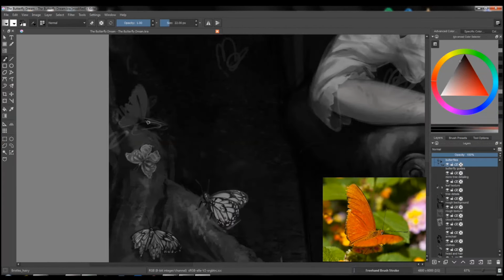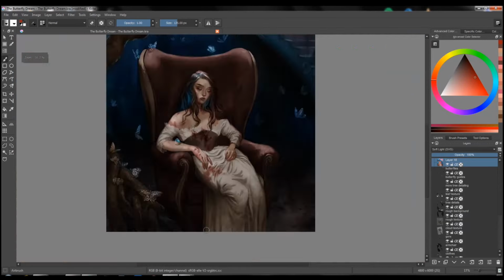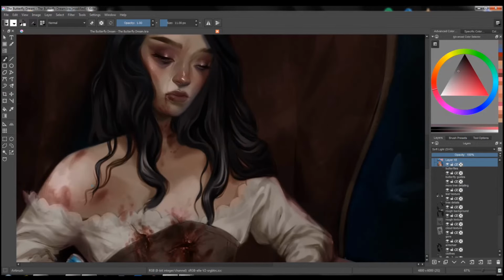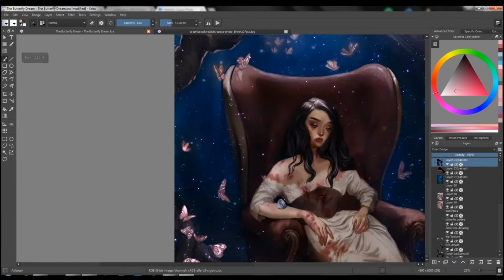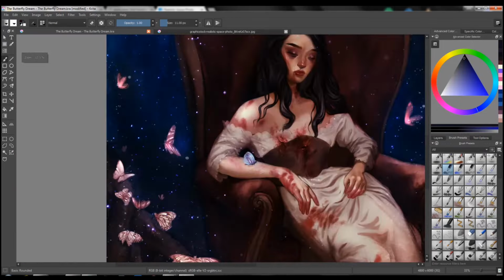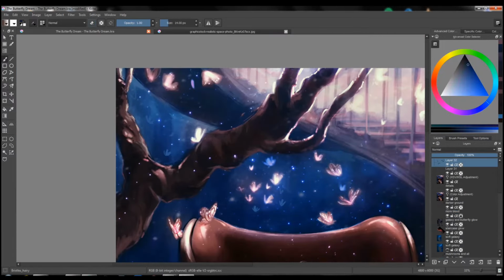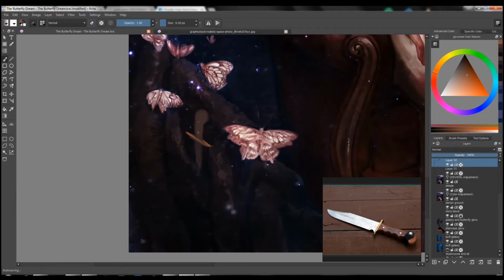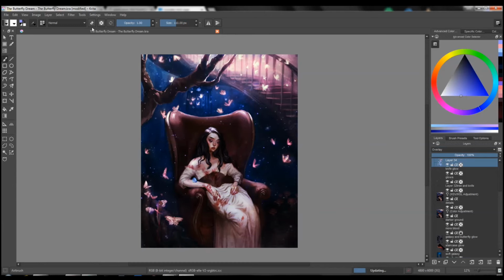PAINTING A DREAM| "The Butterfly Dream"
Edited 2024: This was a privated video on my channel, now public again! Youtube deletes comments on privated videos, but I would love if you helped me fill them back up again 🫶  The video lies about the subject matter-- this dream is about my grandma rotting under my bed 🤍 I had a lot of nightmares about her rotting in parts of the house, decapitated heads, rotting in this chair. Cool cool

MUSIC- I Need To Start Writing Things Down by Chris Zabriskie

This painting took about 20 hours. Also,a couple of comments asked what the dream was about, and I relaized I didn't talk about that! It really wasn't about anything except this setting since I would always wake up before anything happened. I just remember stepping into this hall and seeing a tree and so many butterflies flying around this once chair in the middle. Painted in Krita with my Huion WH1409 tablet. I used PureRef to keep the reference images open over Krita as I was painting. :)